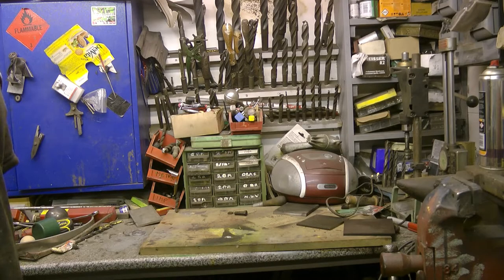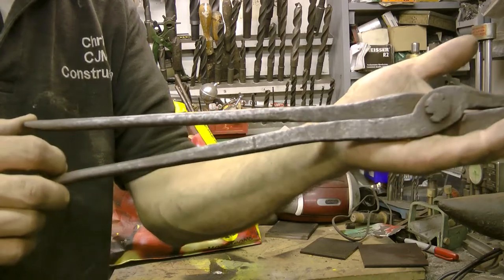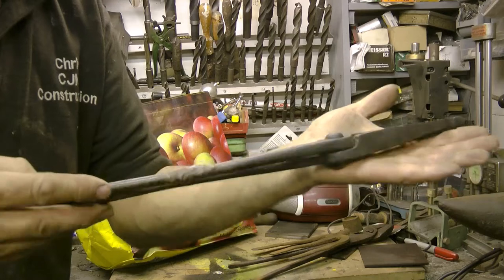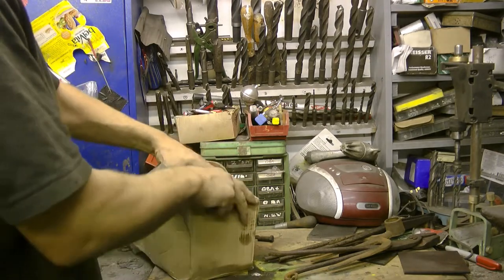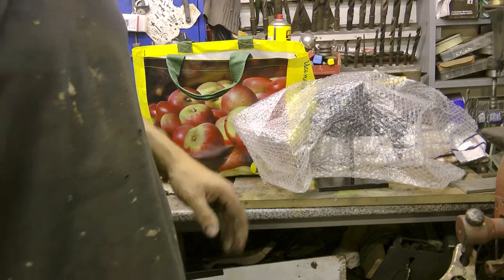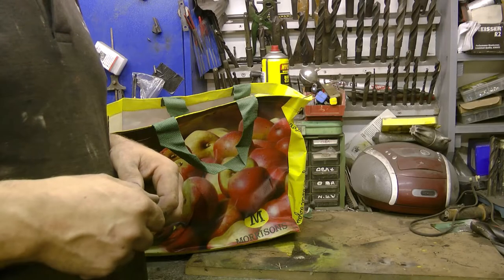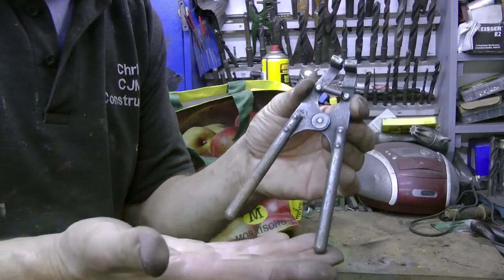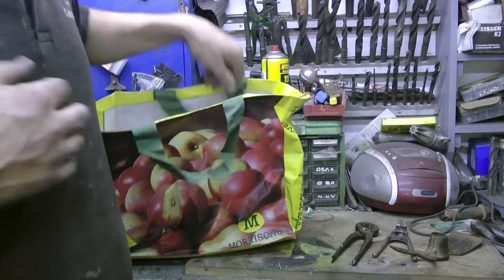car boot sale 2022 tool haul with bonus sculpture!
Making money from car boot tool hauls 2022 let's see what i made